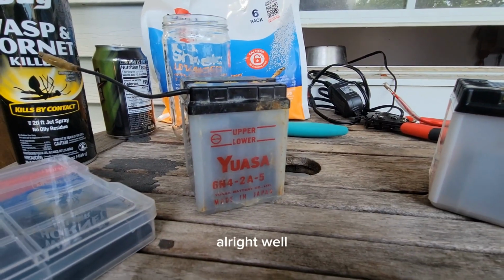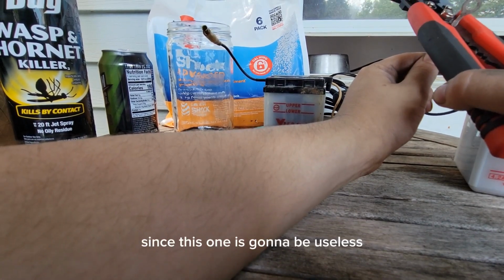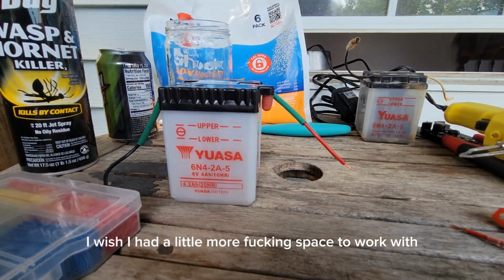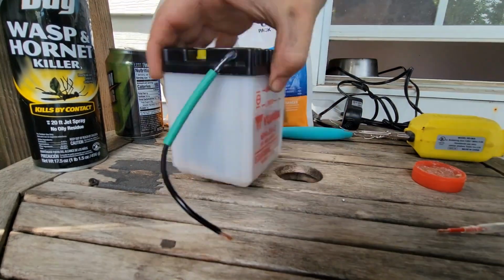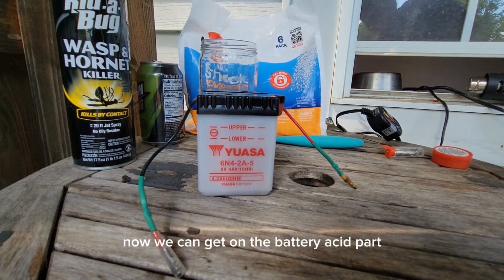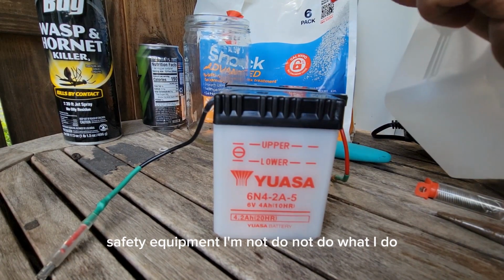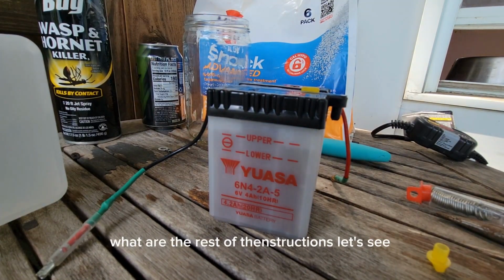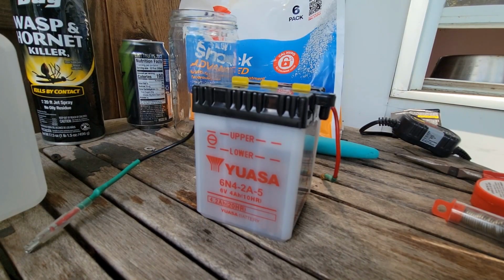What not to do when replacing a battery